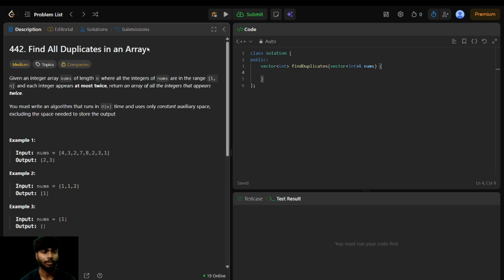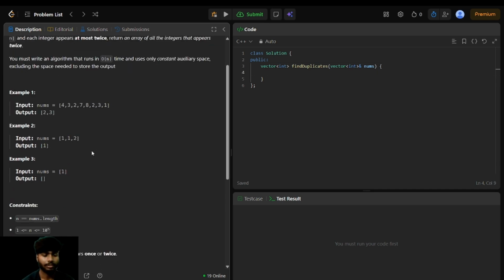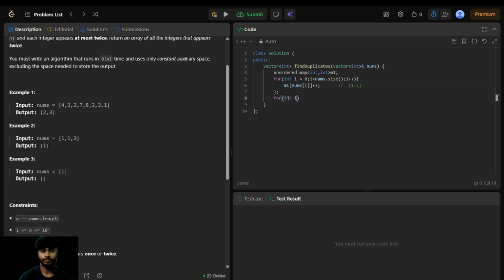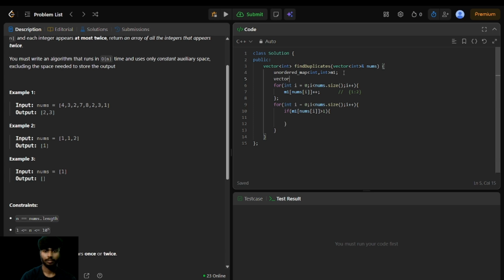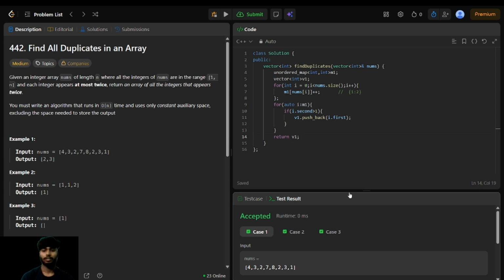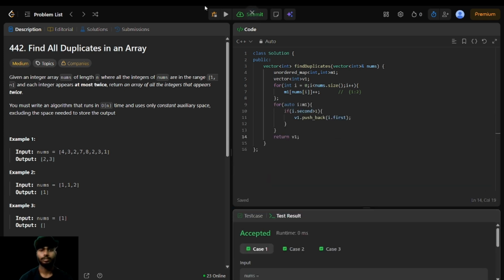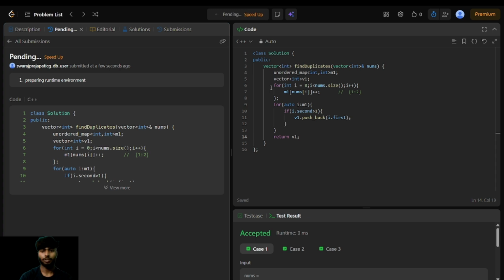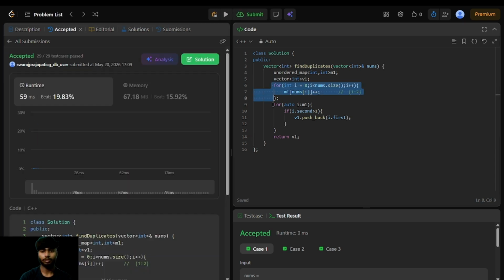LeetCode 442 Find All Duplicates in an Array | Map Solution in C++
In this video, we solve LeetCode 442: Find All Duplicates in an Array using the Map / Unordered Map approach in C++.

Topics covered:

Using unordered_map for frequency counting
Beginner-friendly explanation

Concepts Used:

Arrays
HashMap / unordered_map
Frequency counting